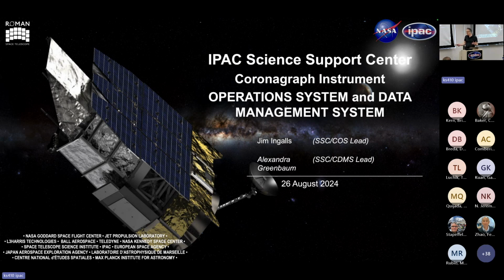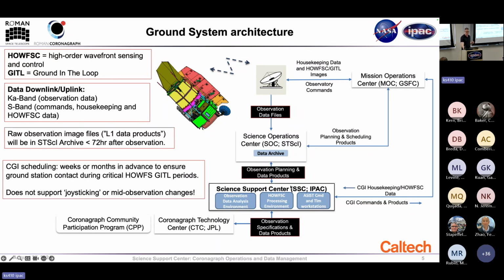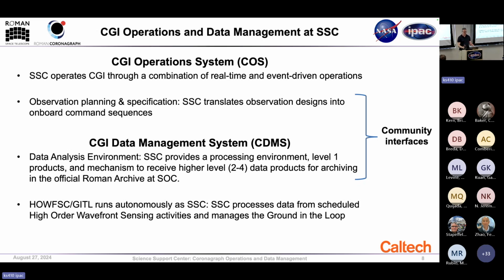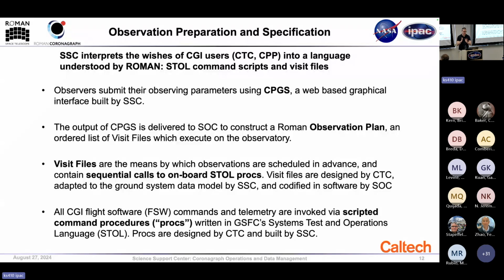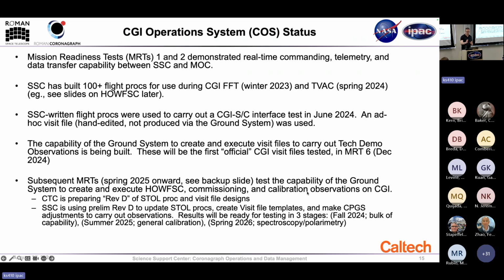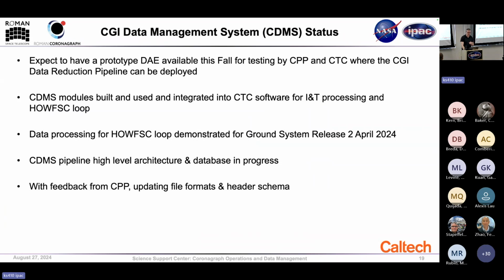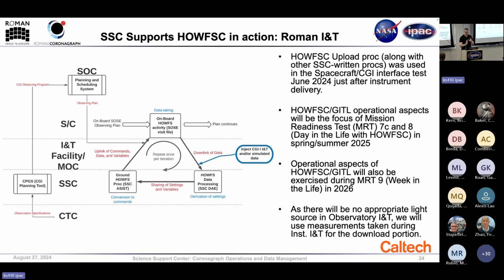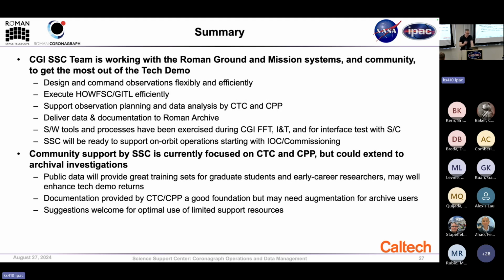Day2: Jim Ingalls, "Science Support Center Operations and Data Management"